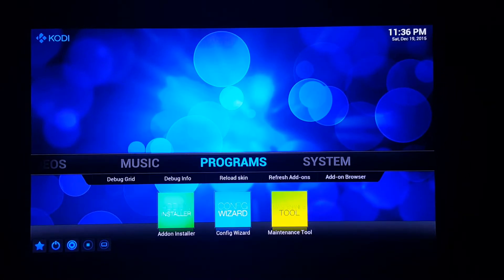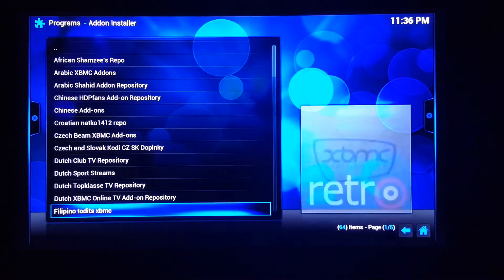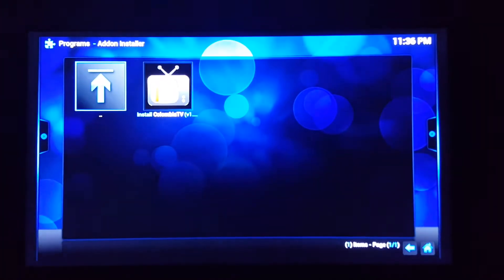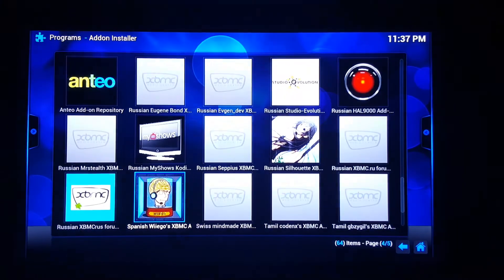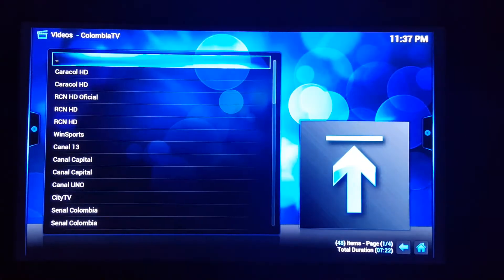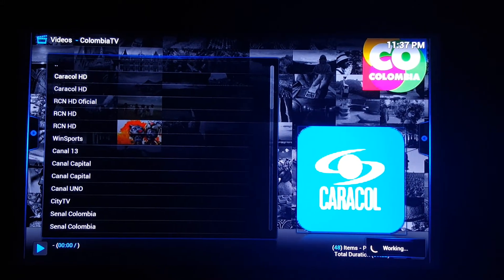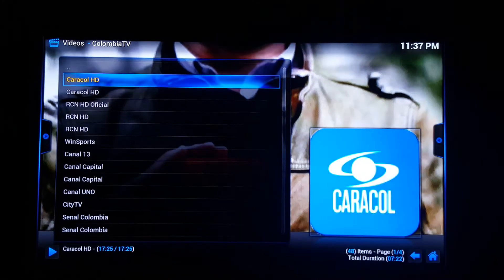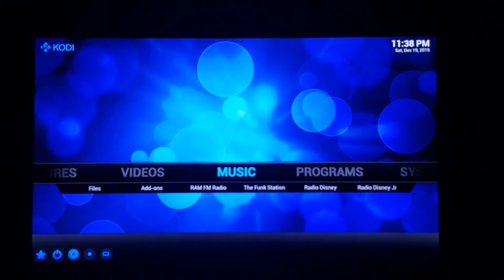SPANISH Channel Short Cut Add Ons for KODI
Easiest way through Add on Installer, Search